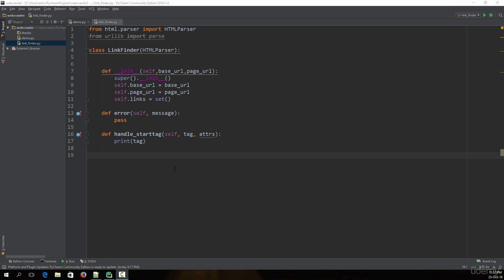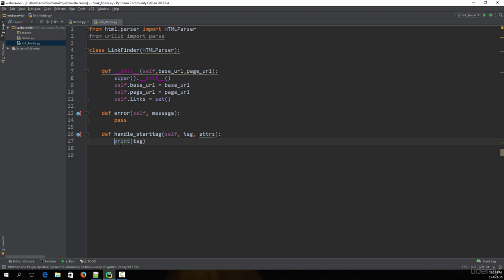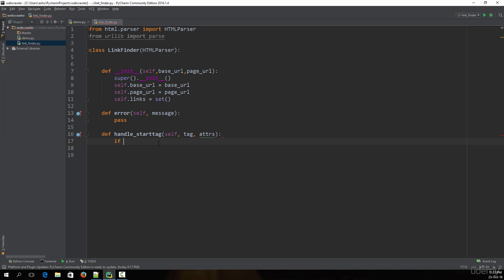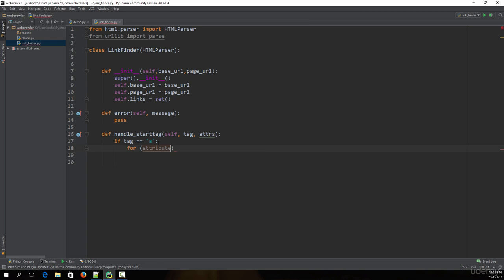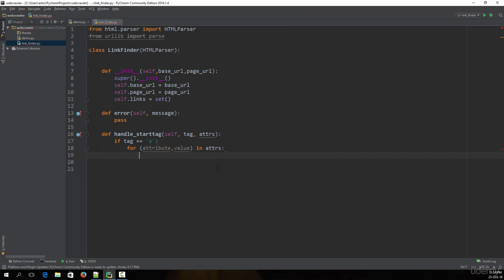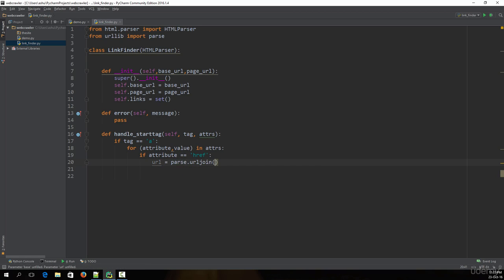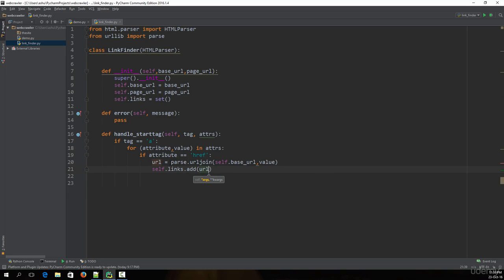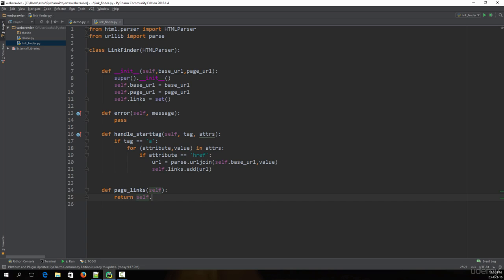The Complete Python Masterclass: Learn Python From Scratch : Python Web Crawler Part -9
The Complete Python Masterclass: Learn Python From Scratch
Python course for beginners, Learn Python Programming , Python Web Framework Django, Flask, Web scraping and a lot more.